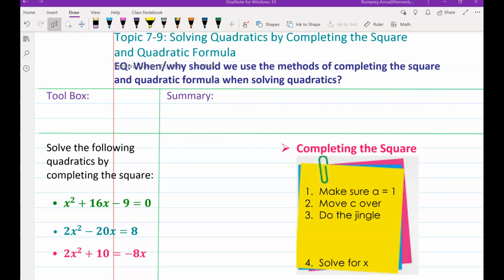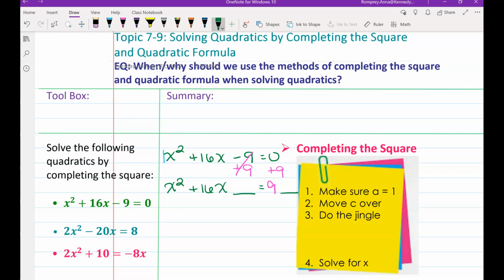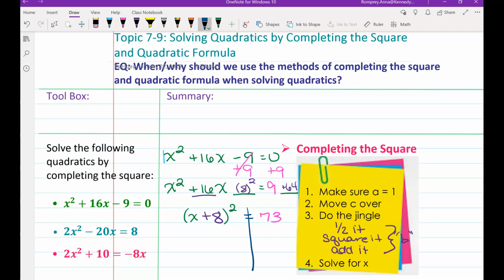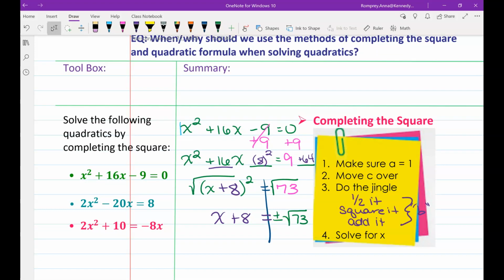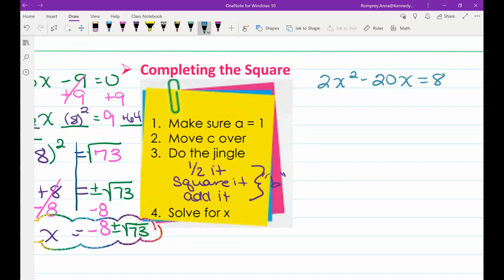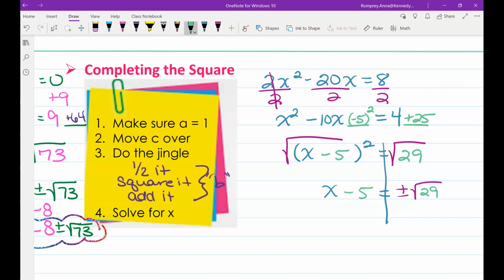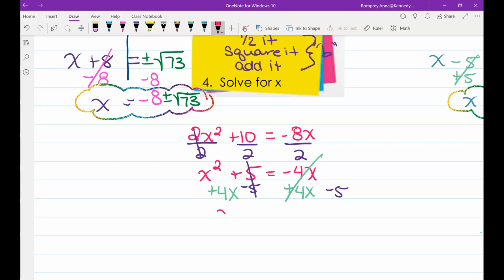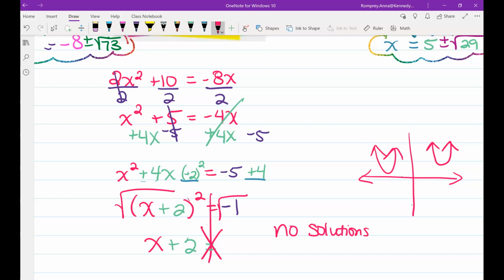Solving Quadratics By Completing the Square